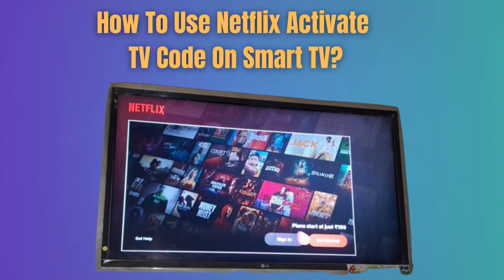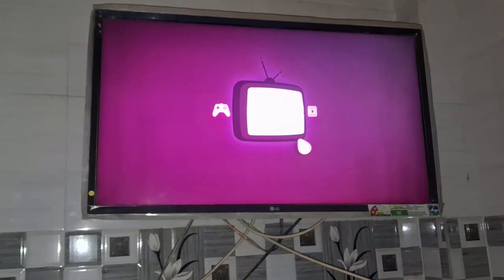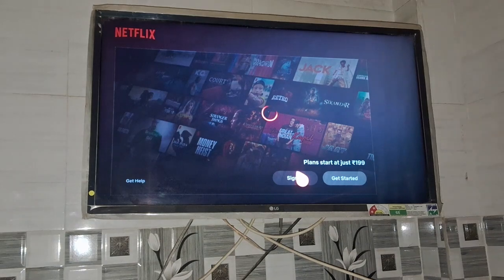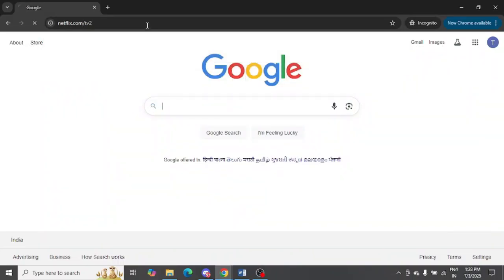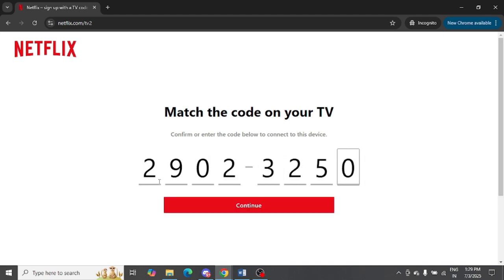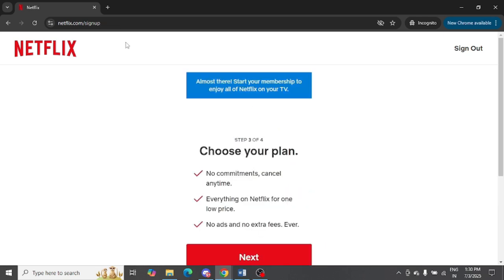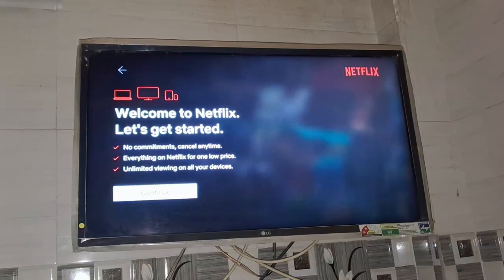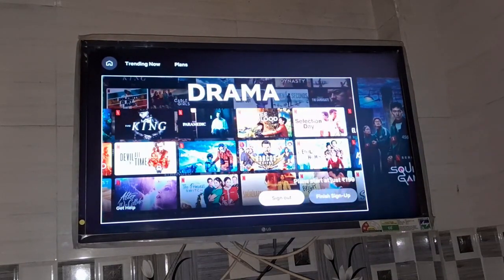How To Use Netflix Activate TV Code On Smart TV?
If you want to know how to use activate code to connect your Netflix app on TV to smartphone, tablet or PC, this tutorial can help you. You can use the Netflix activate code which appears on your television to connect the Netflix app to login. Then, you can use the same Netflix account and use the Netflix TV login to watch your favorite content on the big screen. Apart from the code, you can also use the Netflix QR code login to scan from your phone or tablet.

How to connect Netflix to TV from phone, Netflix com tv2 code to connect to your smartphone, how to use the Netflix tv9 code to connect your TV to phone or PC,